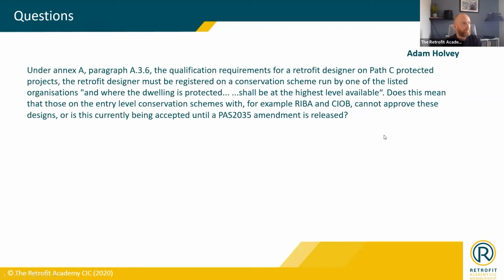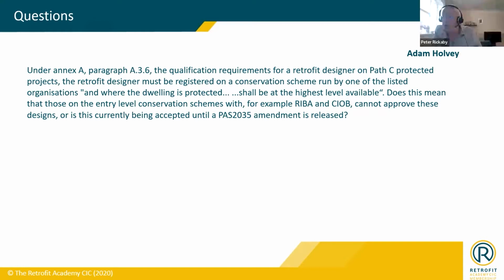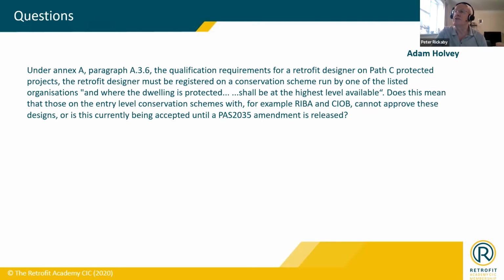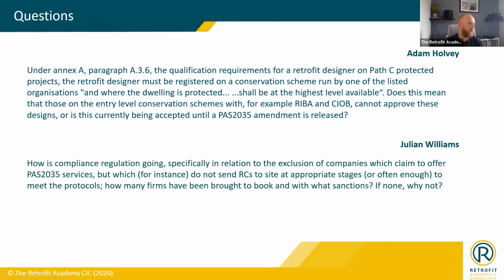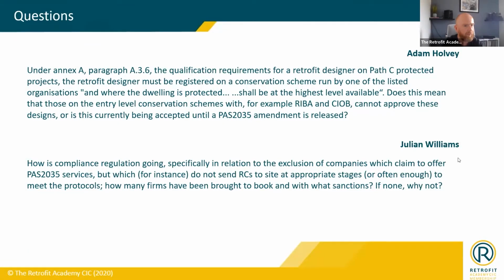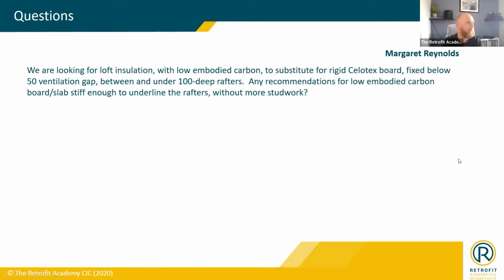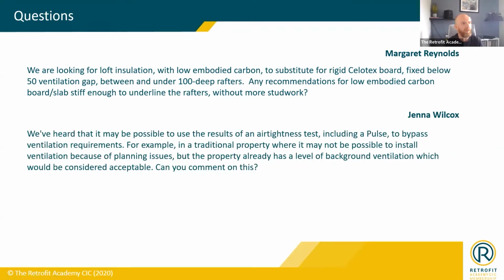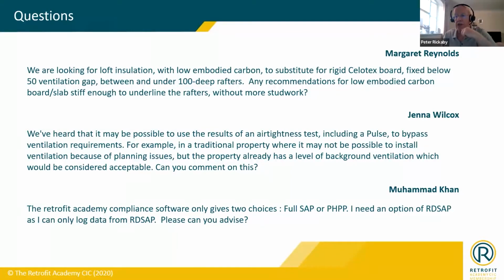PAS CLUB | JULY 2022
This is a live recording of July's PAS Club hosted by Andy Johnson, with guest panellists Alan Pither, Peter Rickaby, Paul Phillips (TrustMark) and Chris Parfitt (BEIS).